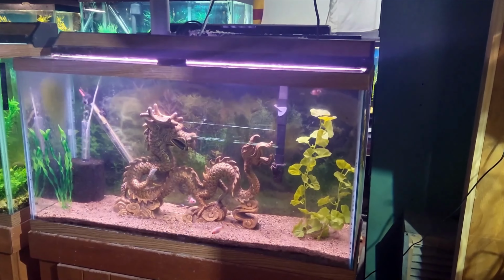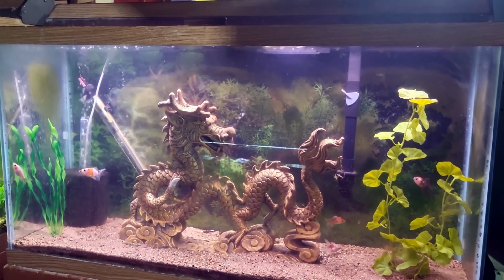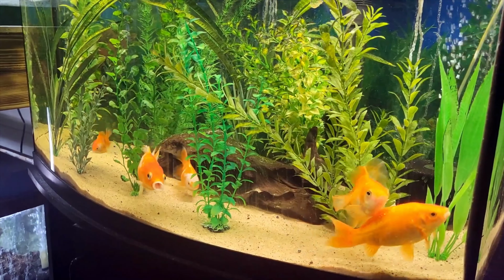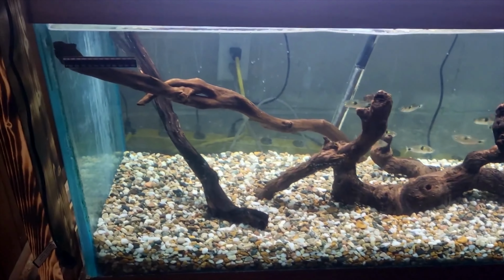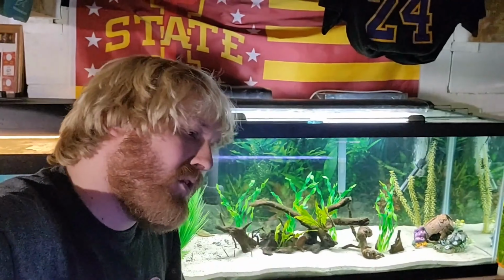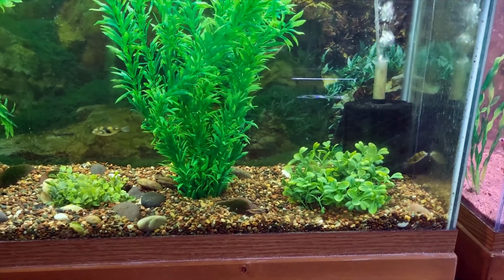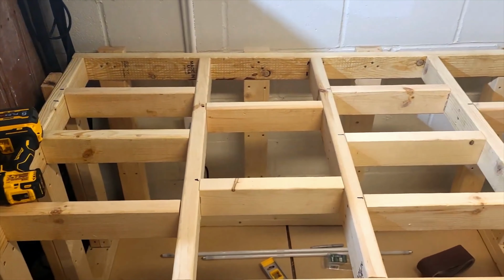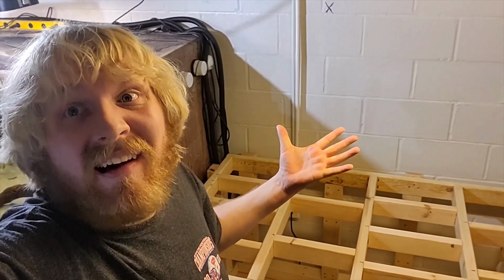Quad City Haul! New Fish in the Fishroom!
After the recent Quad City Fish Swap, we have some new additions to the fishroom. We'll visit some of those while also updating you on some of our project's process.